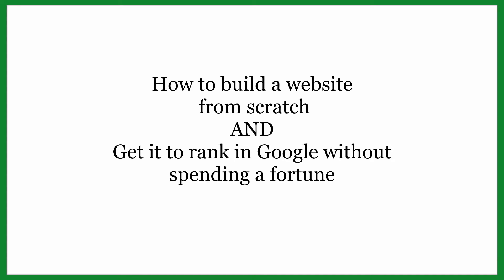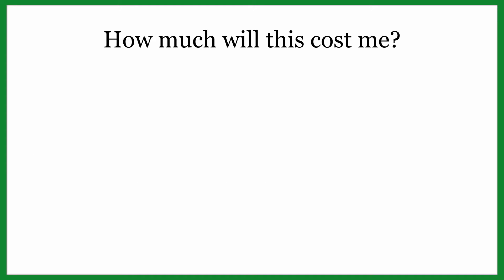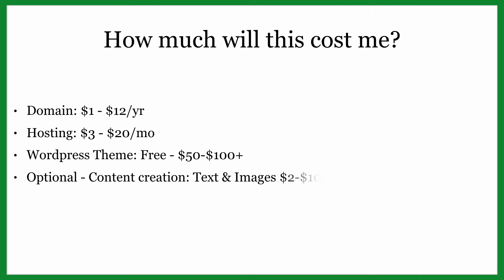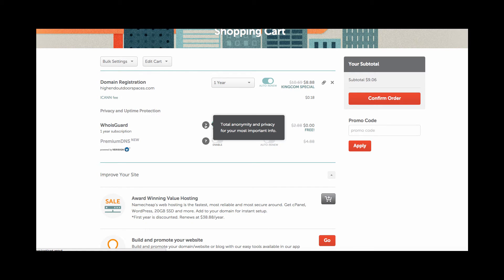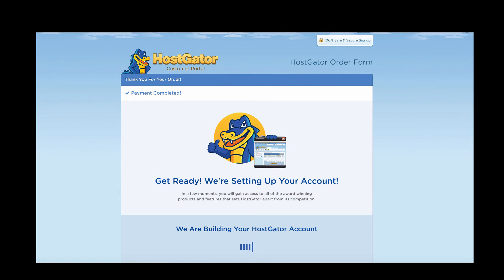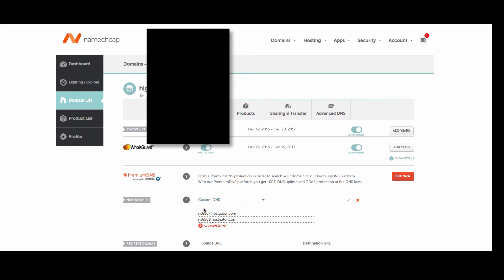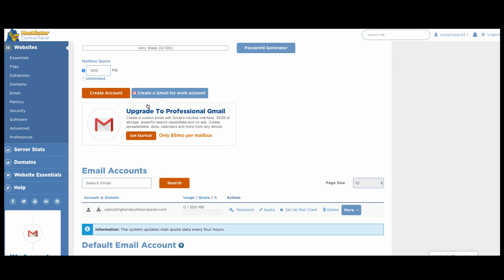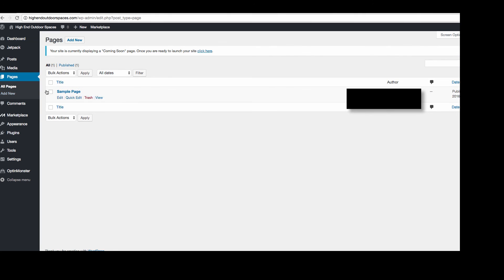Lawn Care/Landscape Website & SEO Course | Vid 1 (Basics, Getting a Domain & Hosting)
Step by step of how to build an awesome looking website for your lawn/landscape or any other type of service business AND how to rank on Google fast (ie. the most important part) because this can drive more people to your site (that are ACTUALLY looking for your services) than just about any other form of marketing!  Landscaper SEO is the most valuable form of advertising for any company, period.

🤖📞 Verdapt: AI Built Exclusively for Landscape Companies to Capture Every Lead & Book More Projects ➤

Landscape Marketing Pros is a top-rated digital marketing agency for landscaping, outdoor living, irrigation, & snow removal companies that was launched in 2017 and is led by our CEO/Founder Matt Wacek, former owner of MJW Landscape Contracting. Our results-proven system is driven by the sole focus of bringing our clients the best possible return on investment allowing them to scale their businesses to new heights.